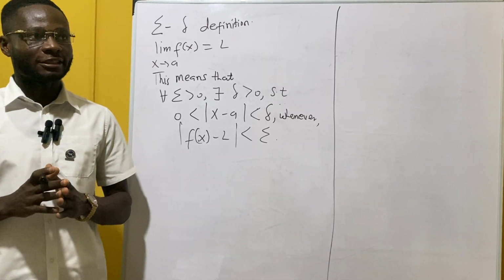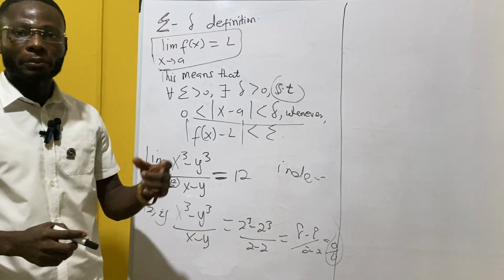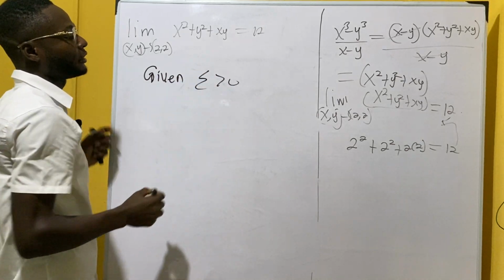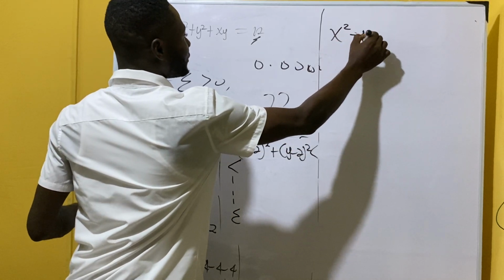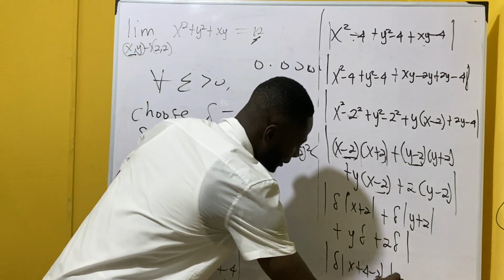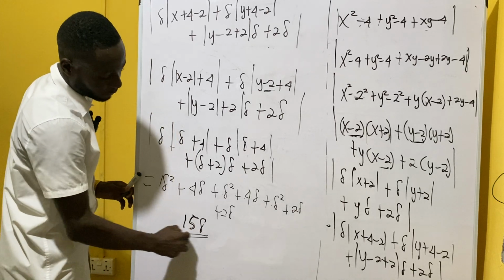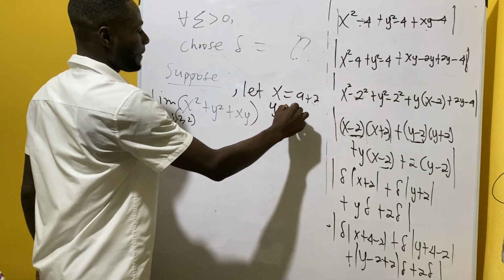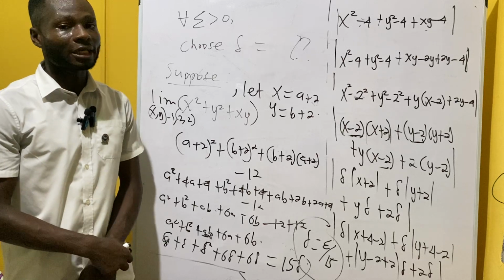Epsilon delta def. to proof lim (X^3 -Y^3 /X-Y as (X,Y)approaches (2,2)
Q2a of the assignment, proofing that lim (x^3 -y^3 /x-y as (X,y) approaches (2,2) =12